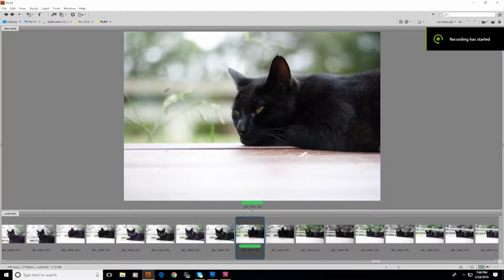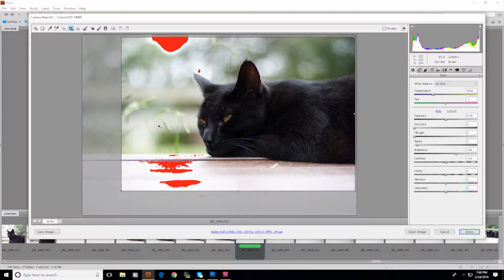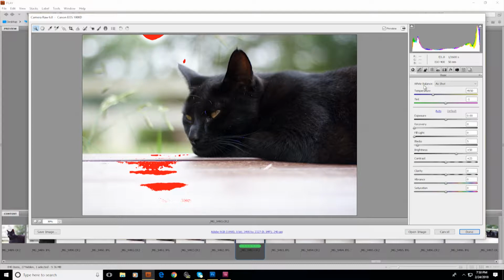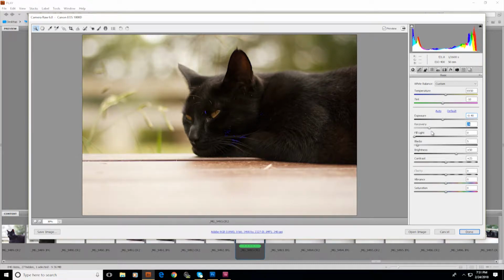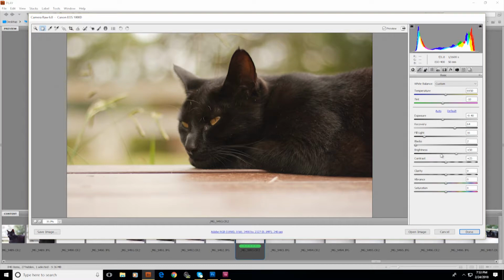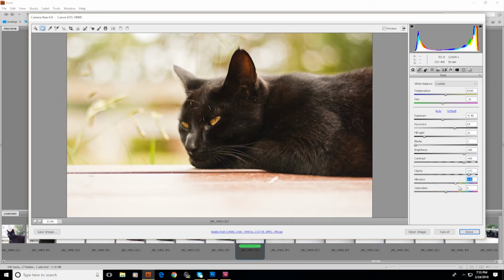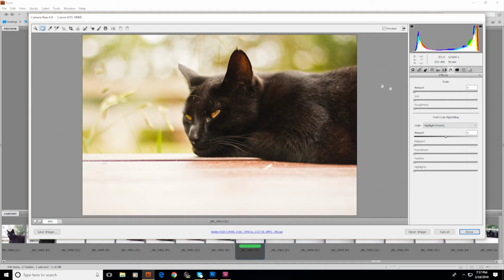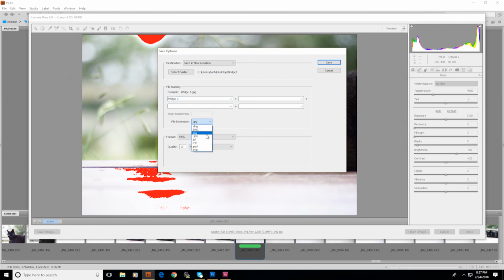Adobe Bridge: Introduction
A simple overview of some of the features within Adobe Bridge including opening camera raw, cropping and basic features.